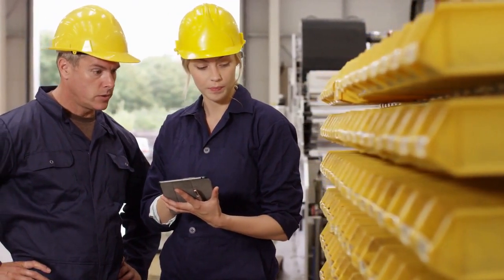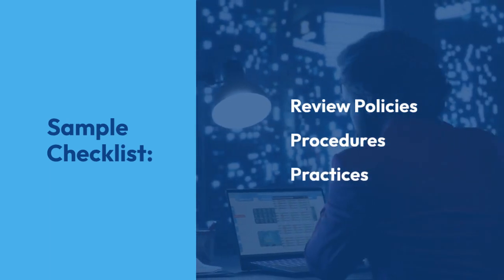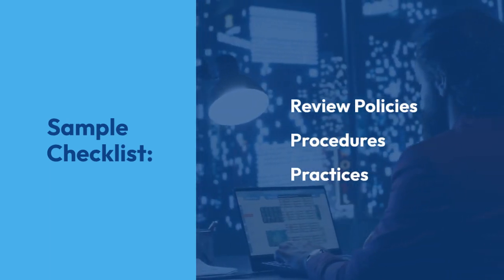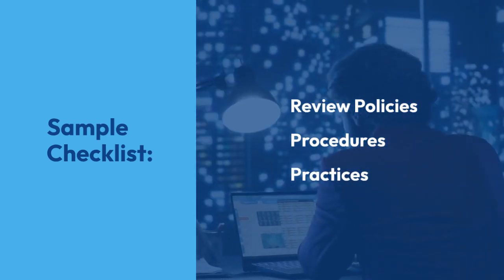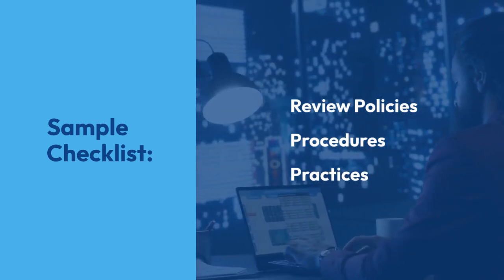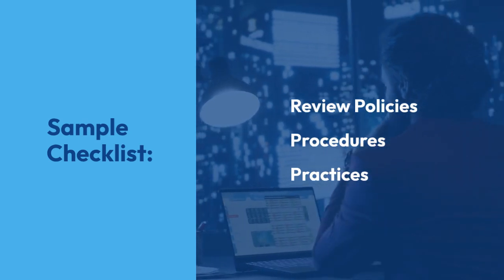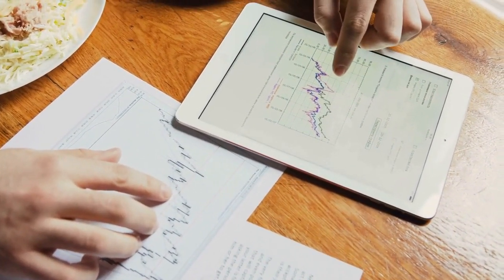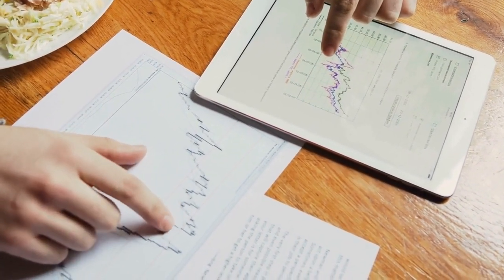Annex A.12.6.1 Management of technical vulnerabilities -Checklist of ISO/IEC 27001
Checklist of ISO/IEC 27001-A.12.6.1 Management of technical vulnerabilities.

Technical vulnerabilities are a major concern for organizations, as they can leave critical systems and data at risk of exploitation by cybercriminals.

To address this risk, organizations need to have effective policies, procedures, and practices in place to manage technical vulnerabilities.

This video provides a sample checklist for organizations to review their policies and procedures associated with the management of technical vulnerabilities.

Sample Checklist:
Review Policies, Procedures, and Practices: The first step in managing technical vulnerabilities is to review the organization’s policies, procedures, and practices associated with the management of technical vulnerabilities. This review should focus on identifying any gaps or weaknesses in the current processes and identifying areas where improvements can be made.

Discovering and Responding to Technical Vulnerabilities: Review incident and change control records for evidence relating to recent patches, vulnerability assessments, penetration testing, etc. This step is crucial in ensuring that technical vulnerabilities are identified and addressed promptly.

Checking System Inventories: Ensure that suitable processes are in place to check systems inventories and identify whether disclosed vulnerabilities are relevant. This step ensures that identified vulnerabilities are addressed promptly and effectively.

Performing Comprehensive Risk Assessment: Conduct a comprehensive risk assessment of ICT systems to identify risks and appropriately treat them, prioritized according to risk. This step ensures that risks are addressed in a timely and effective manner.

Ongoing Risk Assessment: Ensure that risk assessment is ongoing to identify changes such as emerging threats, known or suspected vulnerabilities, and evolving business impacts or consequences. This step ensures that the organization is prepared to address new and emerging risks.

Assessing Patches for Applicability and Risks: Check that patches are assessed for applicability and risks before being implemented. This step ensures that patches are implemented safely and effectively.
Implementing Urgent Patches: Ensure that the processes for implementing urgent patches are sufficiently slick and comprehensive. This step ensures that urgent patches are implemented promptly and effectively.

Dependence on Automated Patch Management: Determine to what extent the organization depends on automated patch management, in effect accepting the associated risks of implementing rogue patches. This step ensures that the organization is aware of the risks associated with automated patch management and has effective processes in place to manage those risks.

Identifying Systems with Unmaintained Release Levels: Look for evidence of important systems that have not been maintained at current release levels and/or patched against known vulnerabilities. This step ensures that critical systems are maintained at current release levels and are not left vulnerable to exploitation.

Managing technical vulnerabilities is a critical aspect of maintaining the security of an organization’s IT infrastructure.

By following the sample checklist provided above, organizations can review their policies and procedures associated with the management of technical vulnerabilities and identify areas where improvements can be made.

By doing so, organizations can effectively manage technical vulnerabilities and mitigate potential risks and vulnerabilities associated with them.